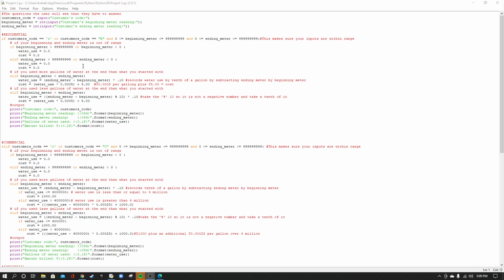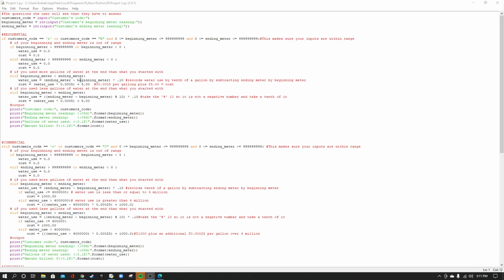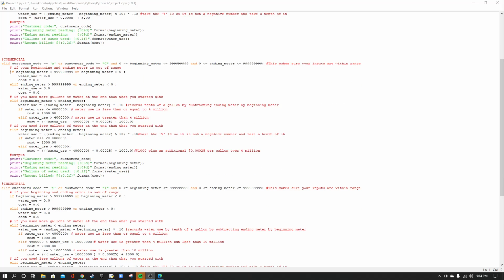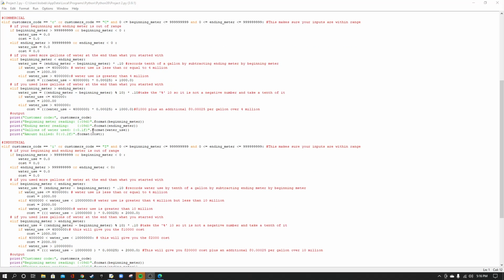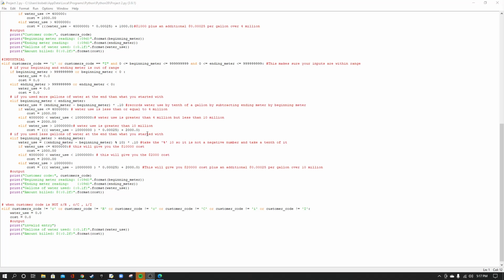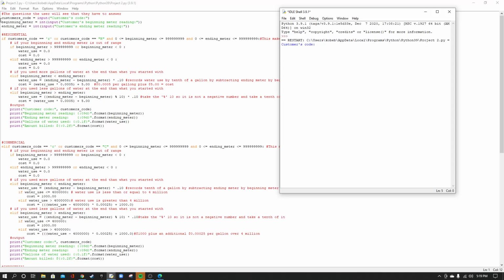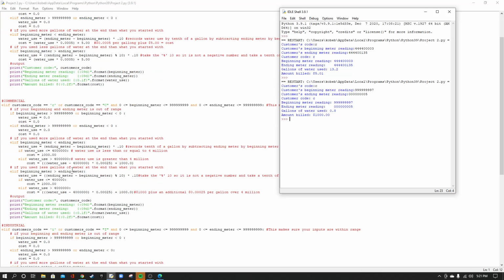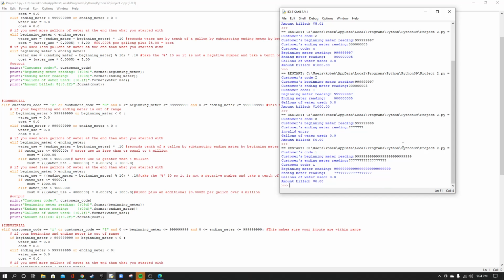CECS 174 project 2